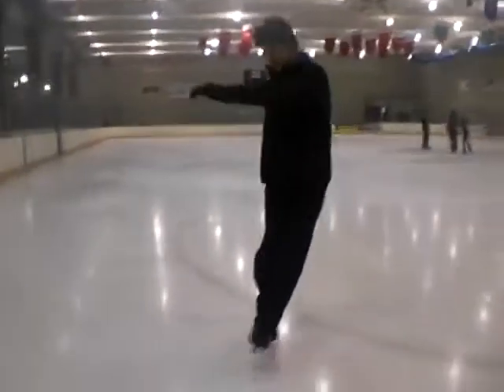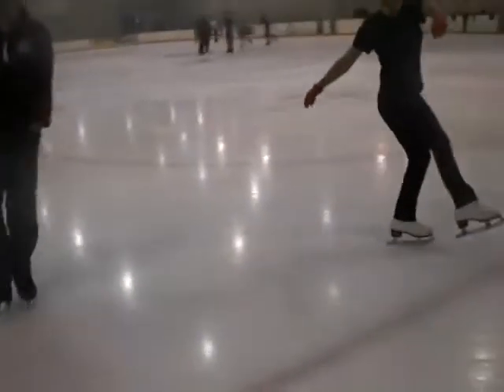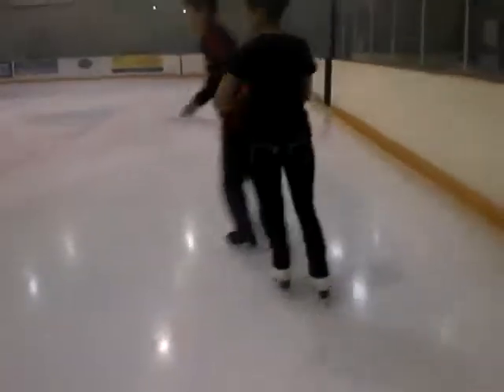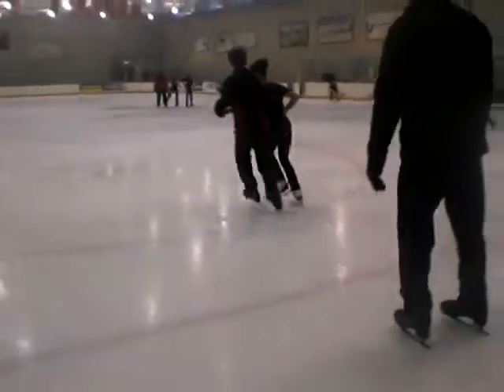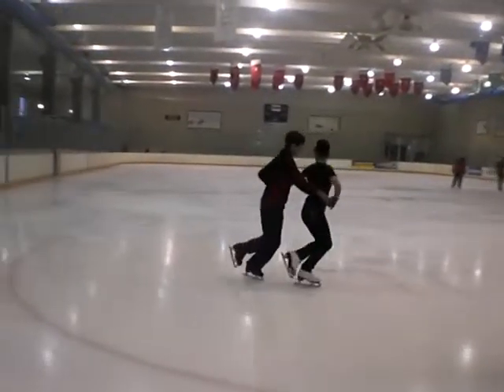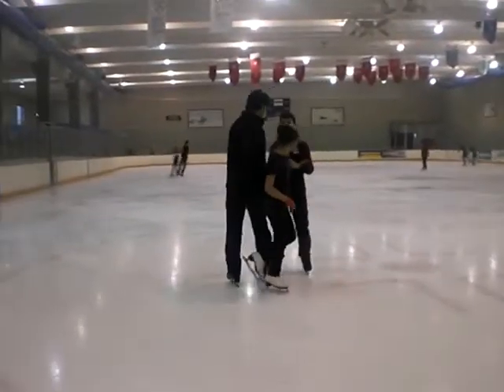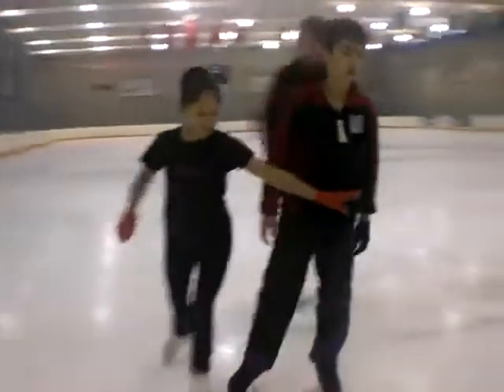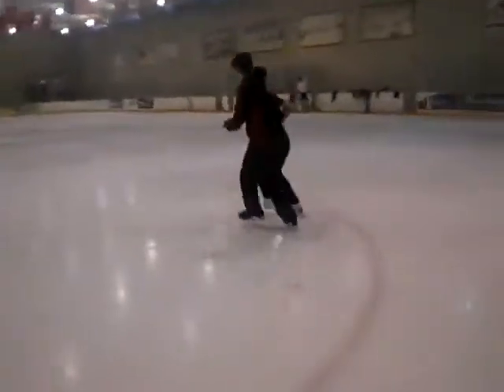Thanksgiving 11-27-08 #1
Thanksgiving 11-27-08